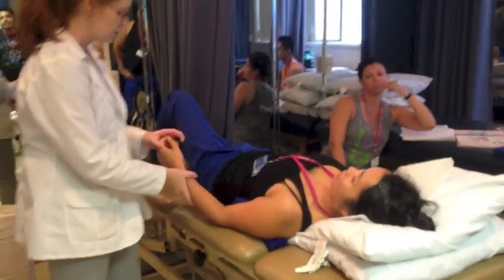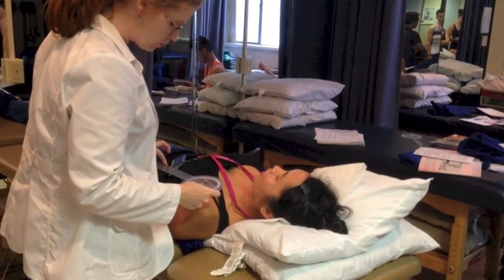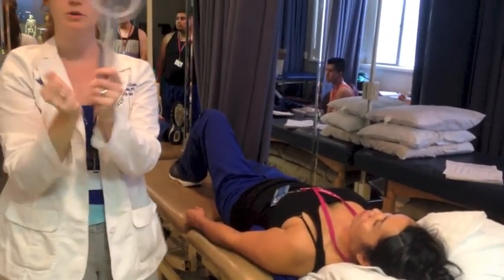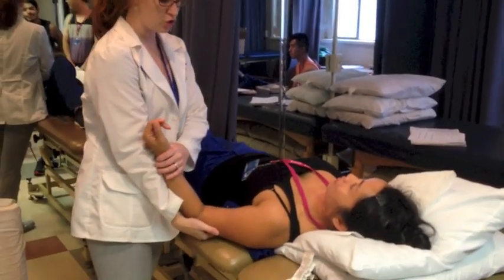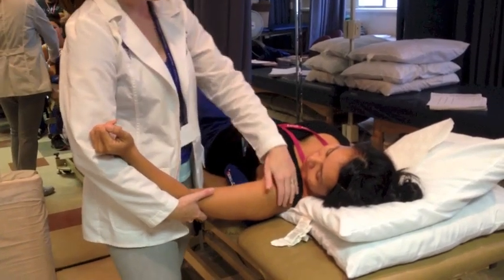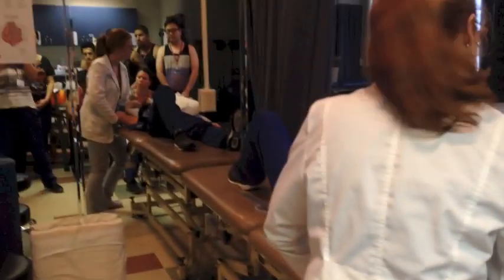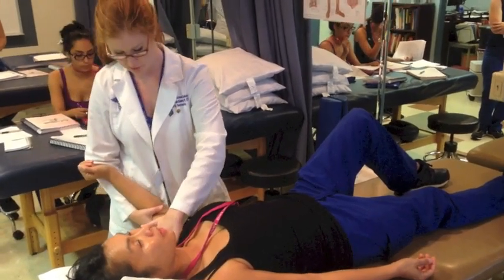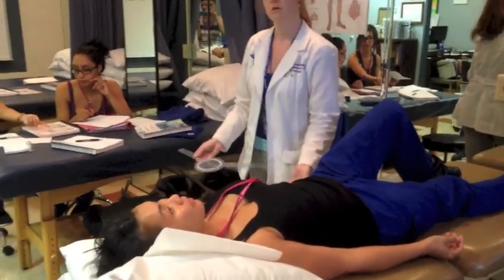Goniometry Shoulder Abduction